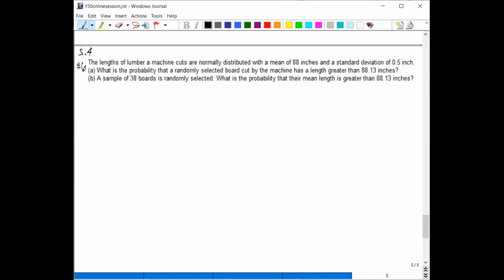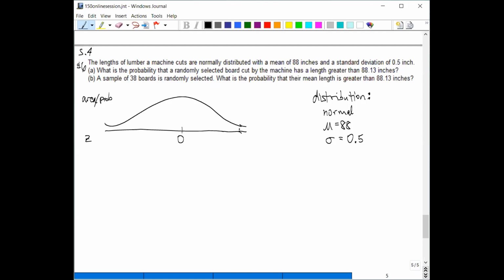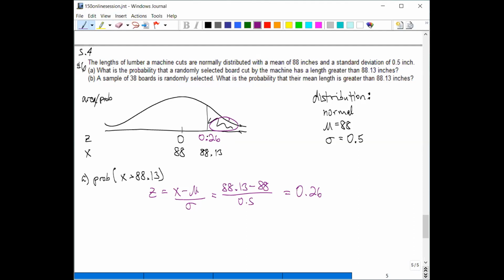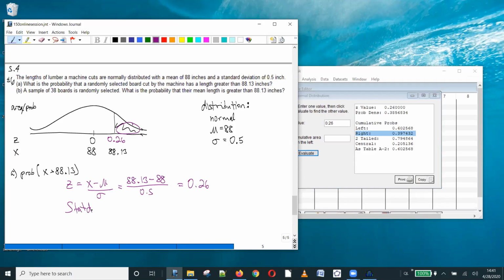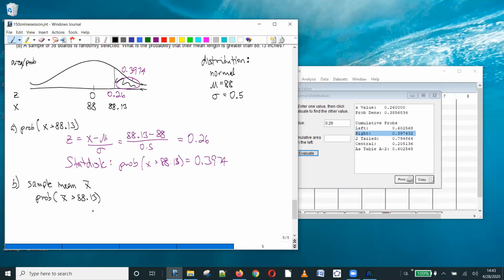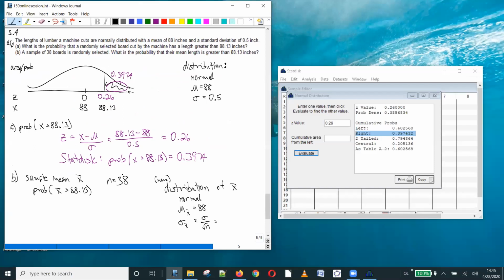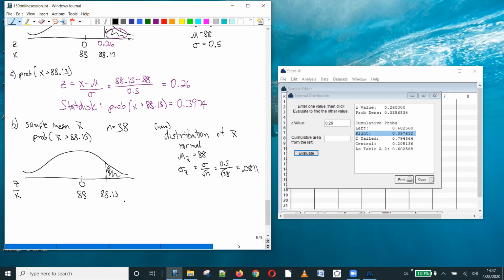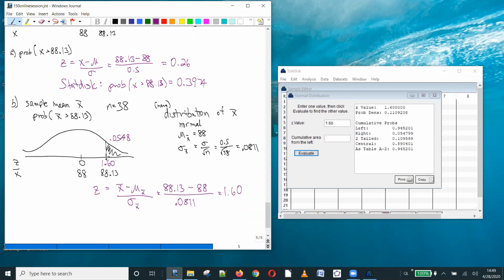given sample mean, find the probability (normal distribution) [example]